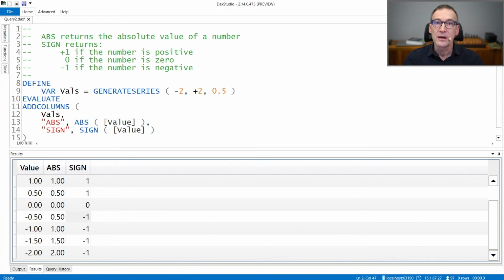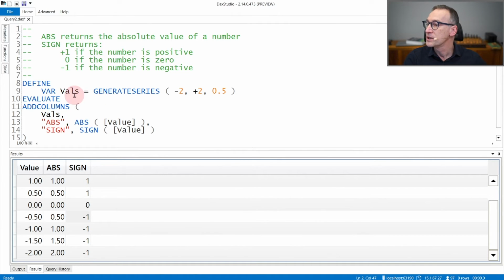ABS, SIGN - DAX Guide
ABS: Returns the absolute value of a number.

SIGN: Returns the sign of a number.